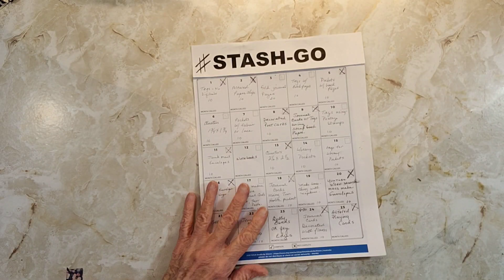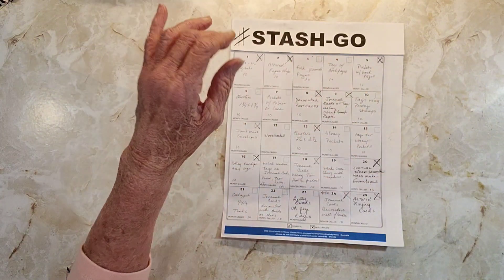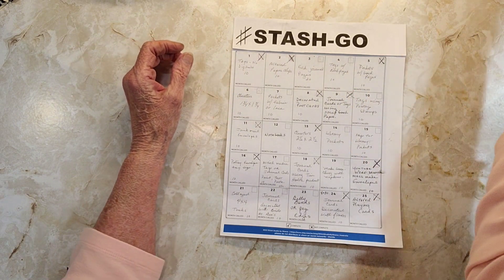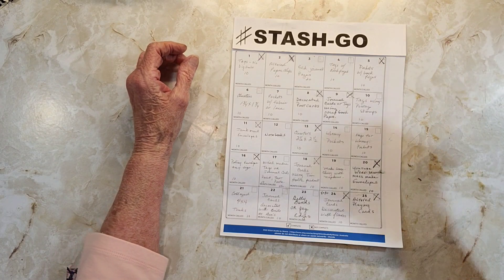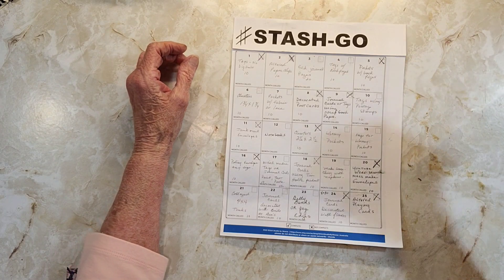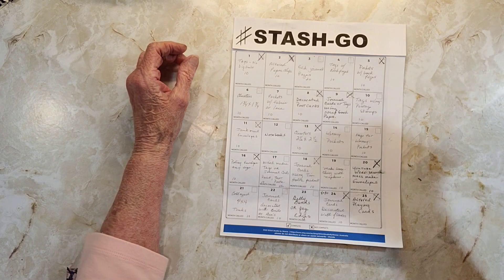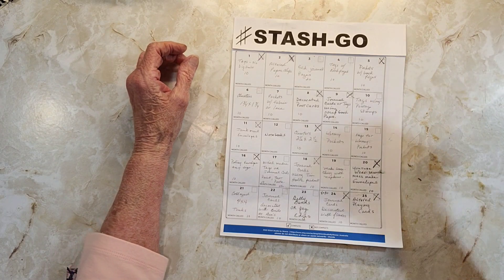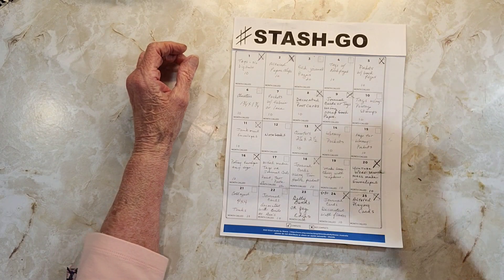STASHGO this week #4 Bookpage Tags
Thanks for tuning in to my channel! I hope my videos have been motivating and inspiring for you. To clarify, my videos are not tutorials but a platform for sharing my journals and my passion for creating ephemera. If you're interested in purchasing one of my journals, please visit the link provided. I also have a Facebook group called Junk Journal in a Day, where we can connect and share ideas.